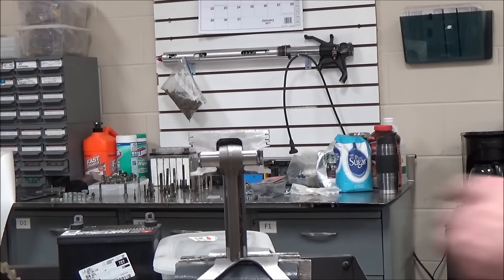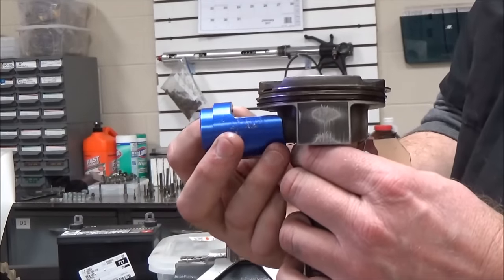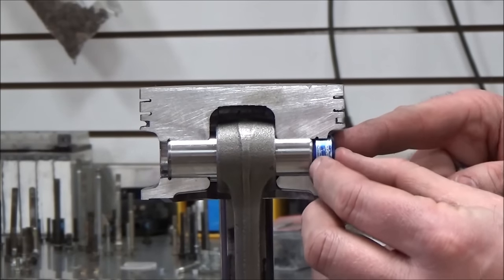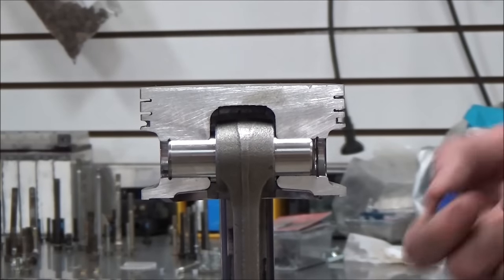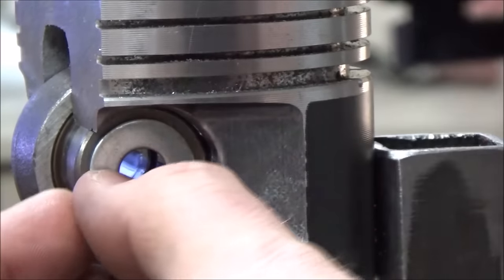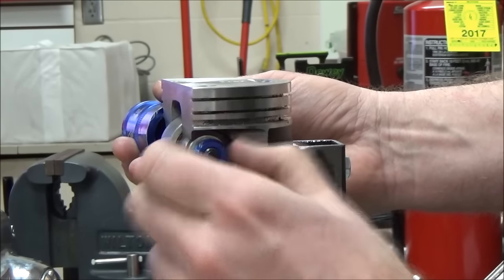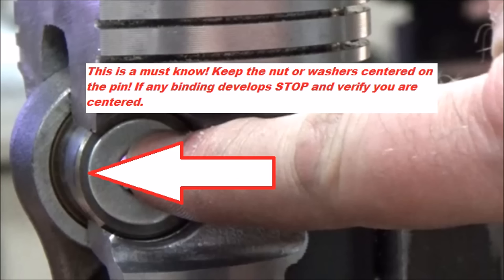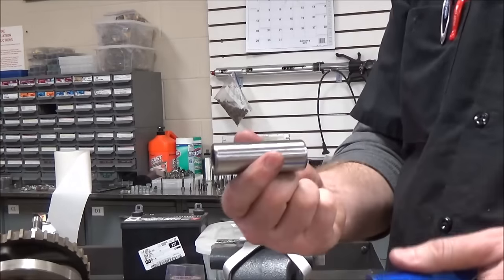How to pull a piston wrist pin Motion Pro Deluxe P/N 08-0472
Product Review: Motion Pro Deluxe Piston Pin Tool
I have used Motion Pro tools for years. This company is an absolute save the day for a professional mechanic and the DIY wrench turner in the garage. The latest version of their piston pin tool also works with short skirt (slipper) and long skirt pistons. I demonstrate how to use the tool on both as well as how to install the pin. Bonus tip included that will allow a wide range of piston pins you can pull without damaging the tool.
Want to purchase one or upgrade yours now?
Here is the product link to Motion Pro
Cheap alternative: (Note: does not have slipper piston adaptor or is the same quality)

Rating I give: 1-10 (1= poor 10= outstanding) stars.
Quality: 10
Price Point: 10
Ease of repair: N/A
Assembly: 10

Keep Wrenching,
Shane Conley
Instructor/Motivator/Motorcyclist